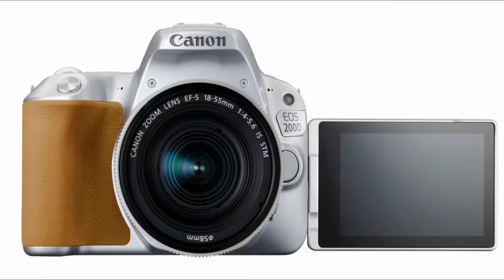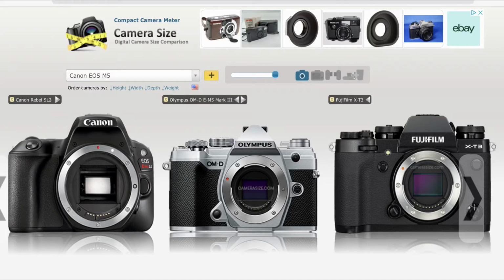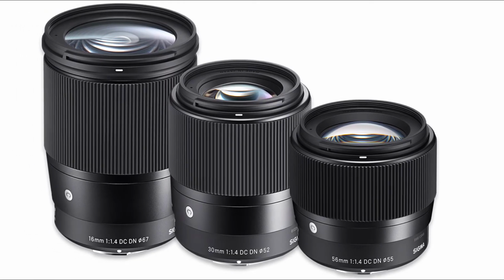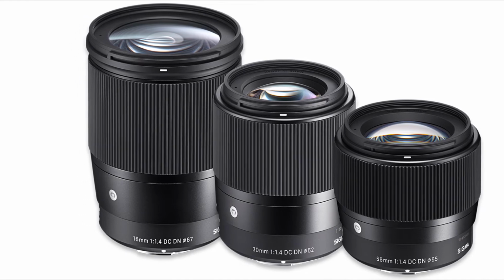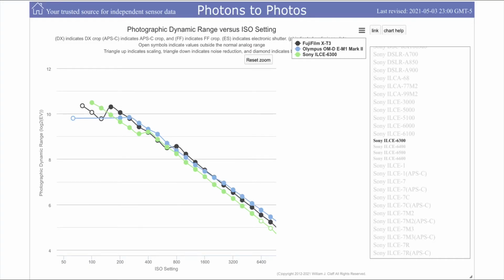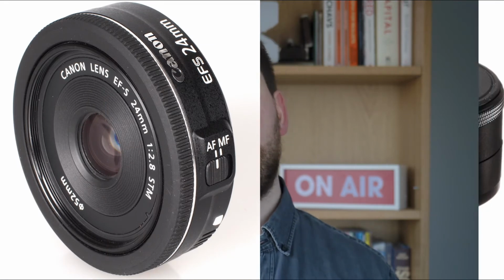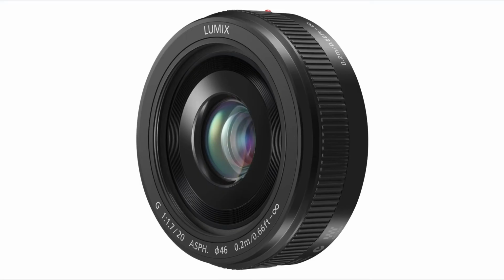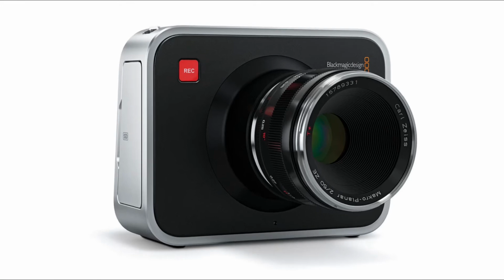My journey from DSLR to micro 4/3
Hello there! Here we have a rundown of the camera bodies and lenses that have shaped my journey through image-making. From humble beginnings with a lowly 100d, all the way to a still humble Olympus E-M1ii.